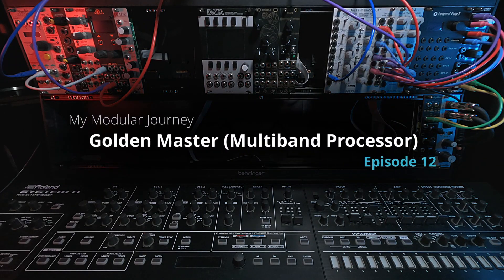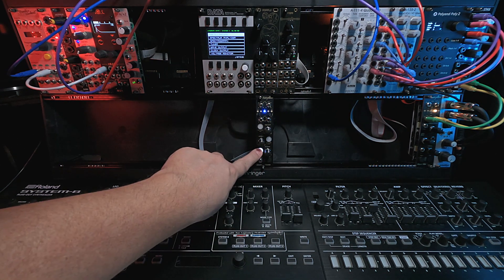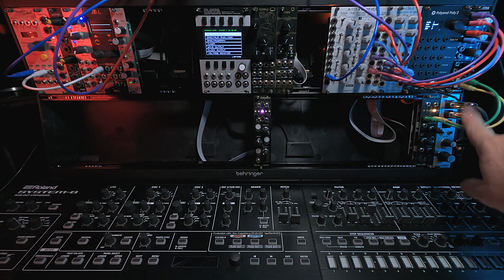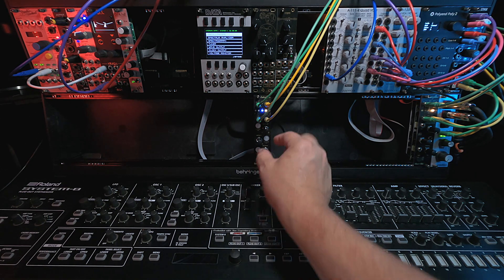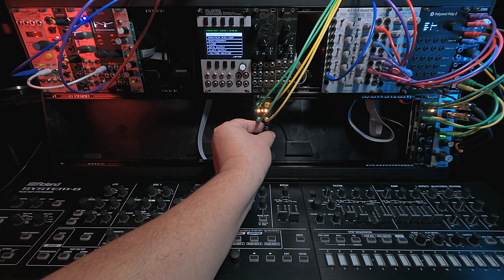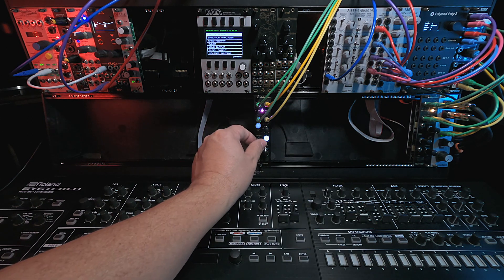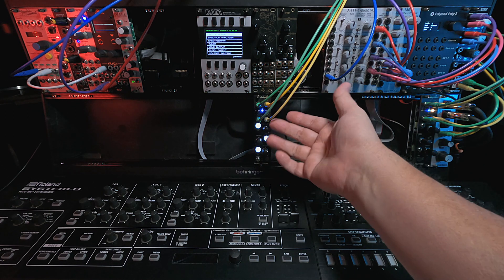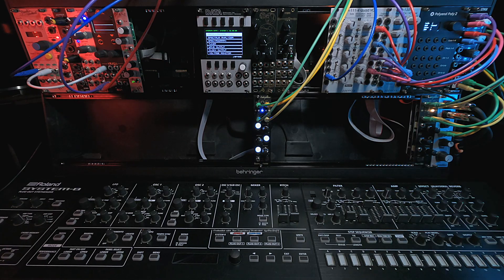My Modular Journey - Season 2: Episode 12 (Golden Master)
The "Golden Master" (aka. Multi-band processor) is turning out to be a pretty amazing little module. At first, it felt a little clunky but after using it as my new end-of-chain in the System 100 rack, I was able to not only tame those harsh meds, but boost my bass, add some compression, and even widen the stereo spread.

The best part is the final boost it gives to the overall mix before leaving the rack and heading to the DAW. I find I am doing less DSP in the DAW when the whole rack goes through Golden Master first.

Timeline:
00:00 Intro
00:59 The Interface - Equalizer
01:34 The Interface - Compressor
02:13 The Interface - Dynamics
02:39 Sound Check - Wiring it up
03:13 3-band EQ
04:26 Band Mutes
04:48 3-Band Compressor
05:55 3-Band Stereo Enhancer (Dynamics)
08:30 Final Thoughts
09:26 Outro

(Penishead - gotta love the name)

Specs:
- 6HP @ $209
- Compression, EQ, and mid/side processing
- Three frequency bands with +7 db boost and -20 db cut
- Brickwall limiter sets upper limit of signals
- 16-bit/96kHz audio I/O with 32 bits internal processing
- Enhance/mute buttons